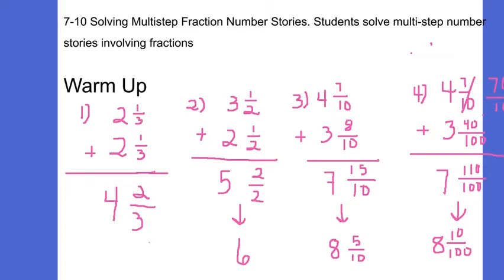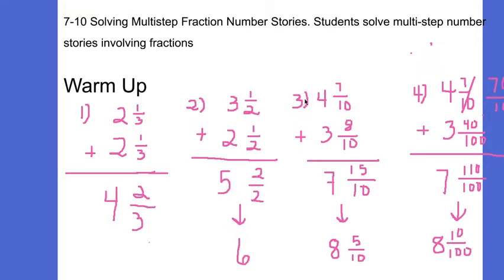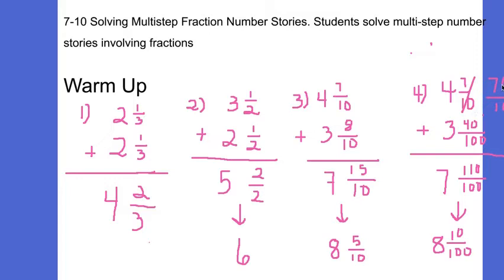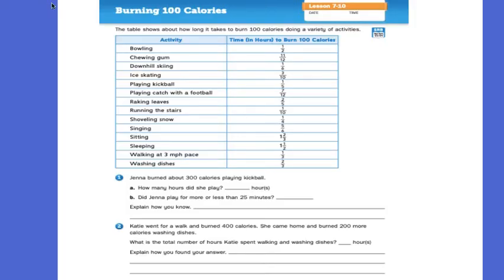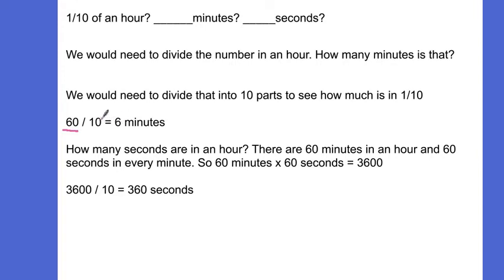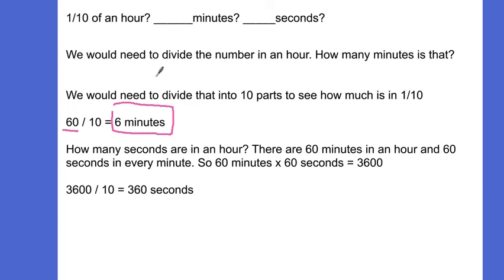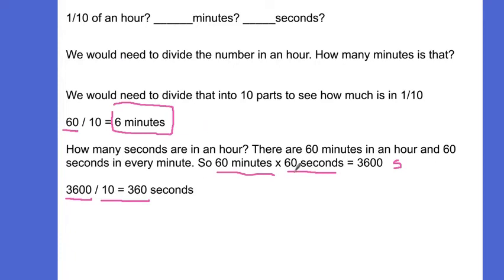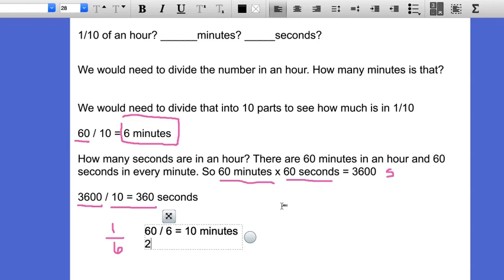Instruction 7-10 Section A